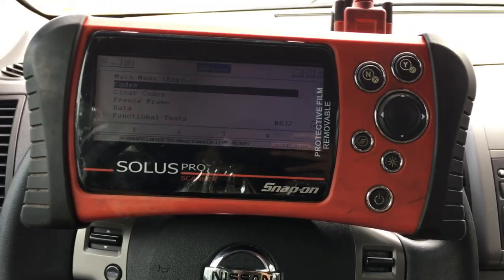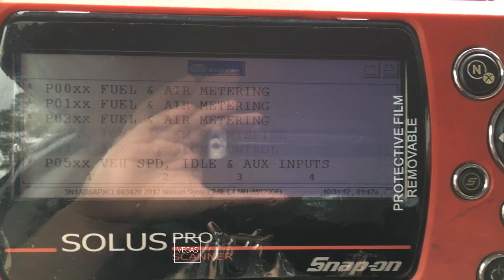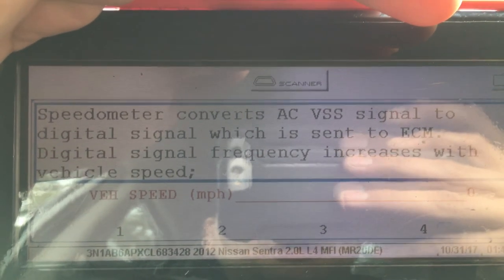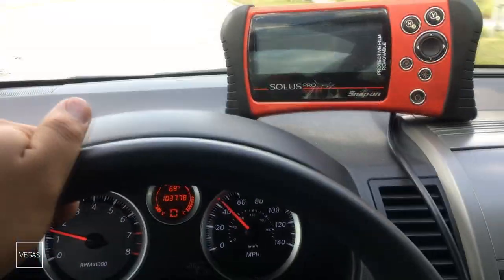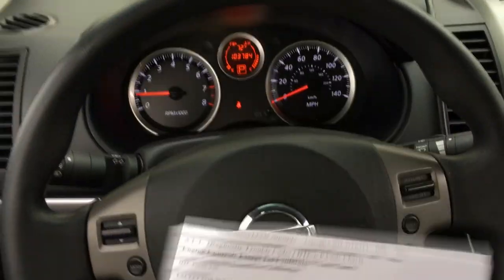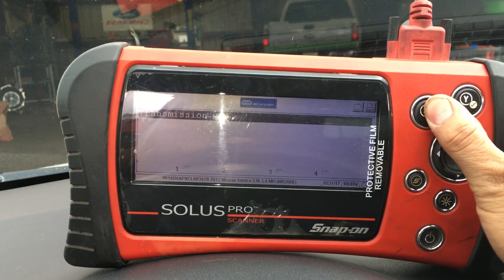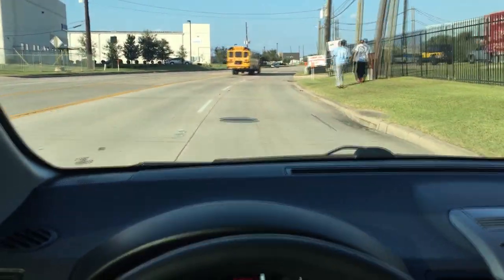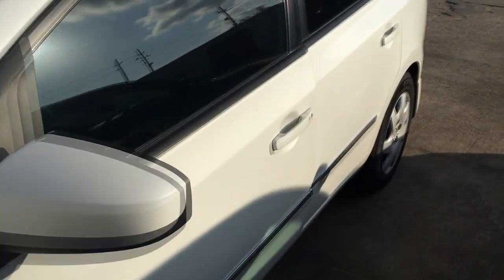NISSAN SENTRA ALTIMA P0500 SPEEDOMETER QUITS WORKING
FOLLOW ME AS I TROUBLESHOOT DIAGNOSE AND REPAIR A 2012 NISSAN SENTRA 2.0 CUSTOMER COMPLAINT IS THAT THE SPEEDOMETER QUITS WORKING WHEN DRIVING AT SPEEDS ABOVE 40 MPH. THE TRACTION CONTROL LIGHT AND ABS LIGHT ARE ON AND SO IS THE CHECK ENGINE LIGHT. DTC P0500 , P1574 , C1115 . THE CAR WAS A TRADE IN AT THE DEALERSHIP. I BELIEVE THE PROBLEM DEVELOPED AFTER THE PREVIOUS OWNER HAD 2 TIRES REPLACED WITH THE INCORRECT SIZE.
I CHECKED WITH MY FRIEND A COUPLE WEEKS AFTER HE REPLACED THE TIRES WITH THE CORRECT SIZE. HE SAID THAT CHANGING THE TIRES FIXED THE PROBLEM.